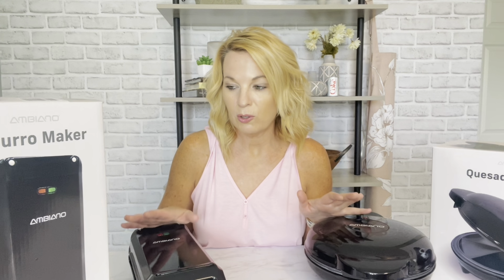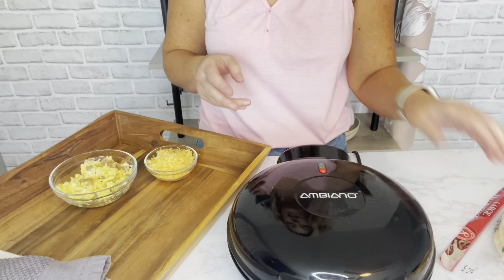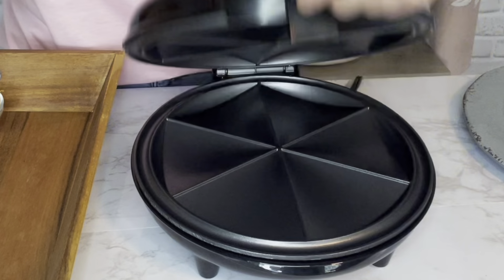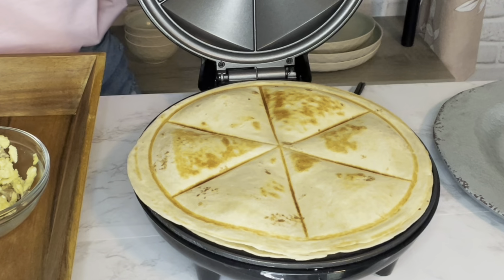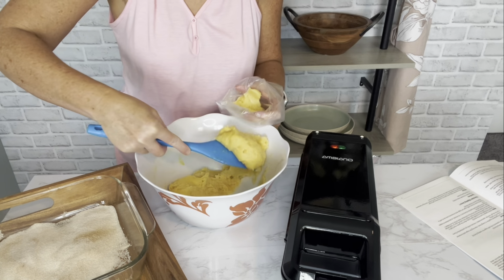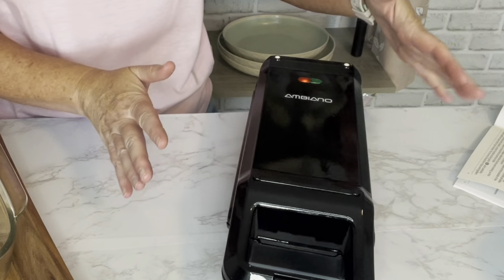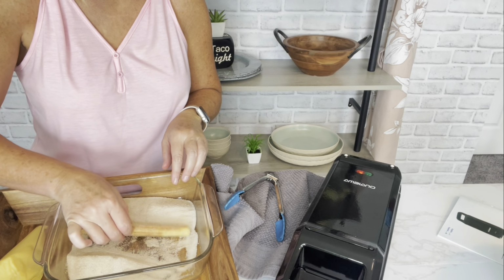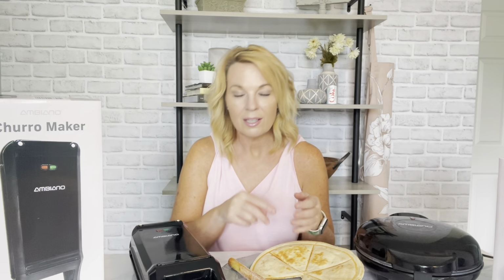Aldi Aisle of Shame - Quesadilla Maker and Churro Maker Review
Today I went down the Aldi Aisle of Shame! I came home with a quesadilla maker and a churro maker. Let’s try them out!

My channel is all about giving my 2¢ to help save you time and money! I appreciate you watching!

you purchase a product using my links I receive